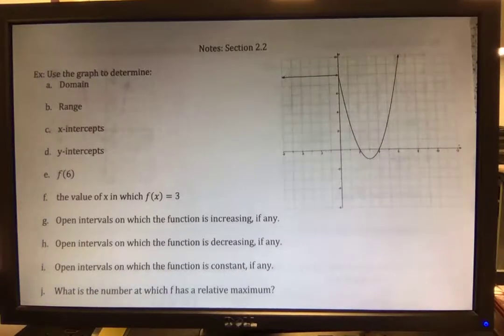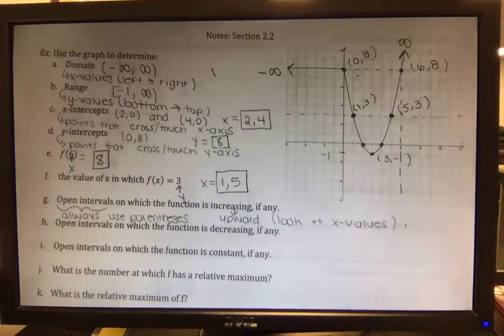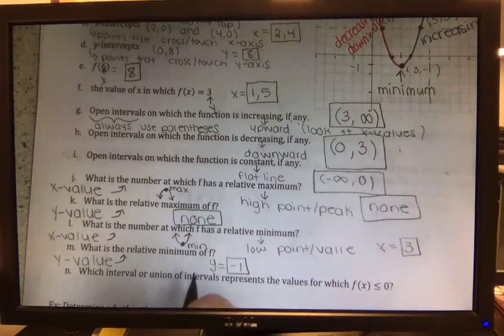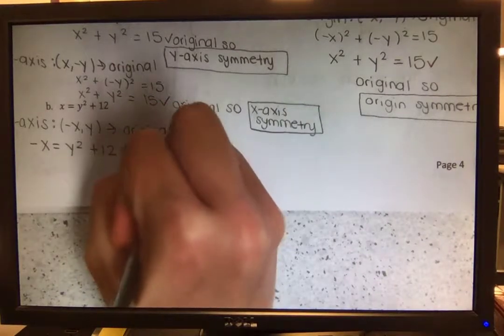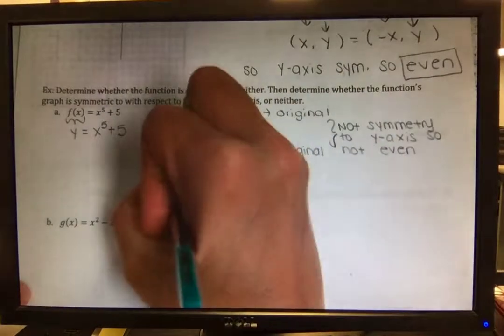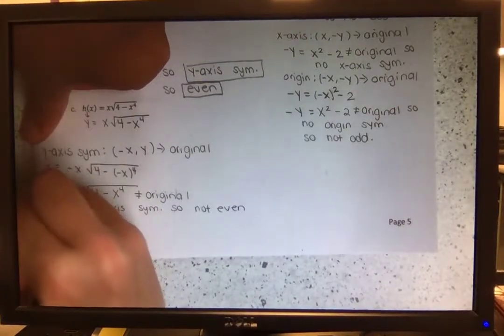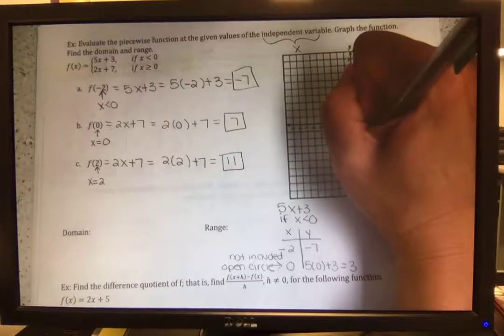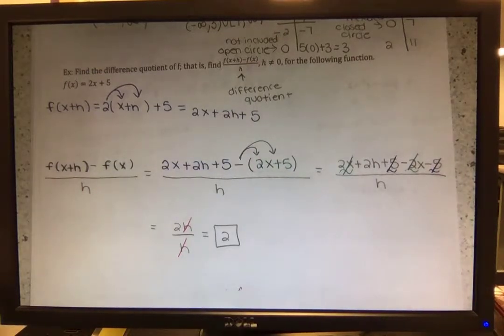Notes 2.2 MAC 1105